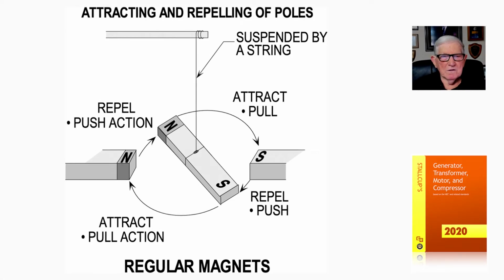14-2 REGULAR MAGNETS